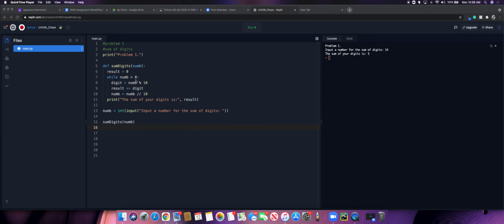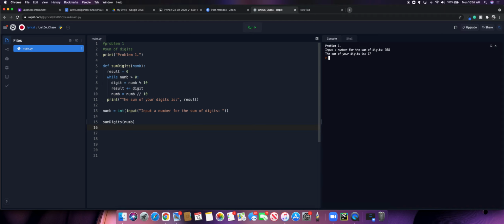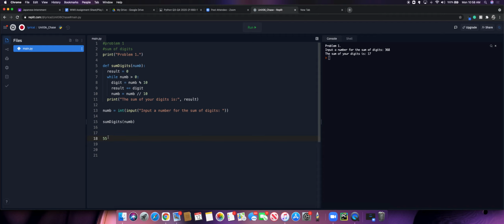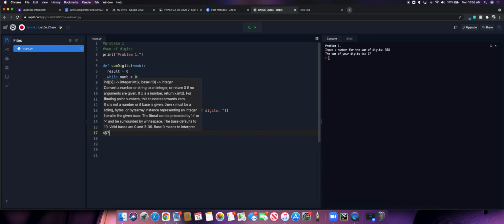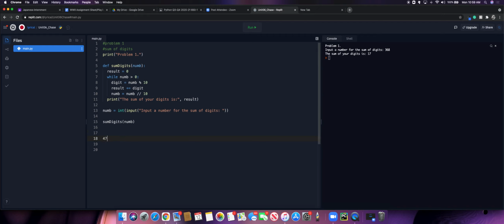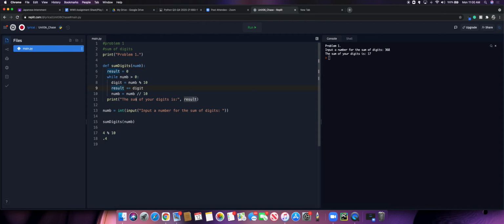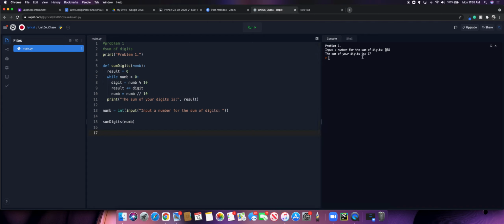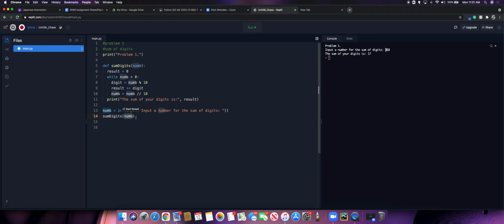Sum Of Digits- A Python Tutorial.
This video will explain how to find the sum of any given rational number.
This was a high school python class problem.